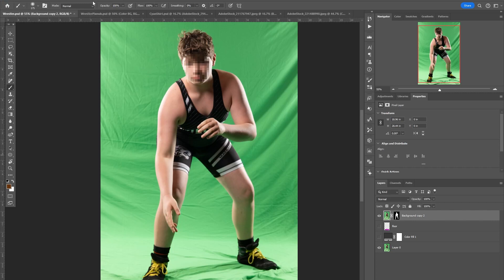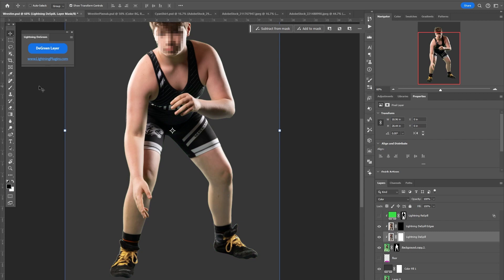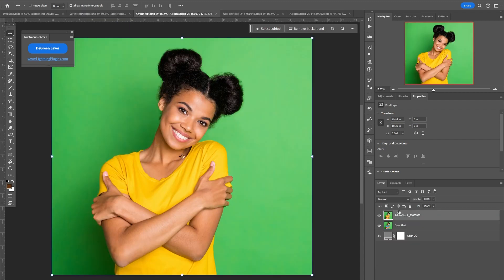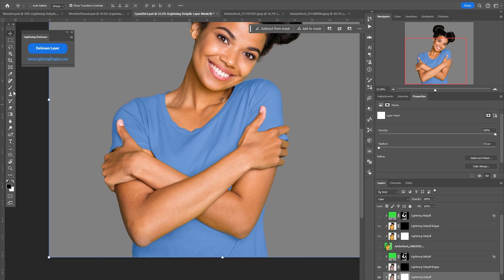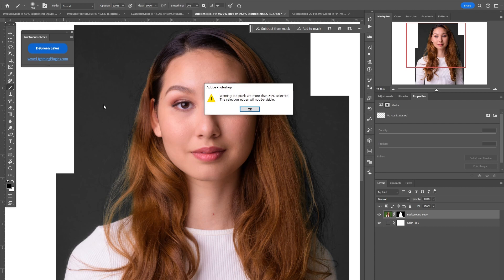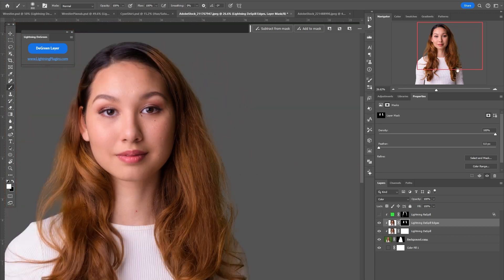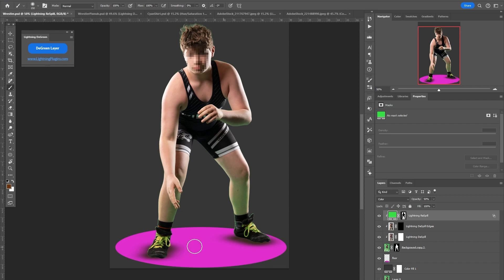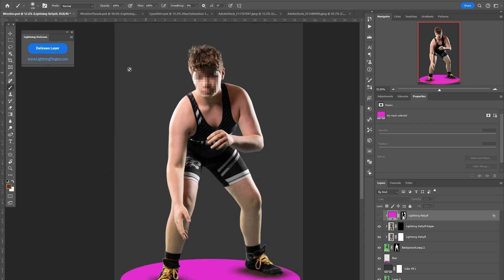Remove Green Spill in Photoshop with Lightning DeGreen Plugin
In this tutorial, we'll be demonstrating the "Lightning DeGreen" Photoshop Plug-in, a powerful tool that helps you remove green spill from your keyed images. If you've been struggling with photoshop greenscreen color spill, this plug-in is your solution. It's perfect for those working with Adobe Photoshop and frequently using green screen techniques.

We'll guide you through the process of removing color cast and green spill, making your chroma key work more effective. This plug-in is a must-have for Adobe Photoshop users and anyone working with green-screen composites.

Join us as we explore the capabilities of the DeGreen Photoshop Plug-in and revolutionize your greenscreen work.